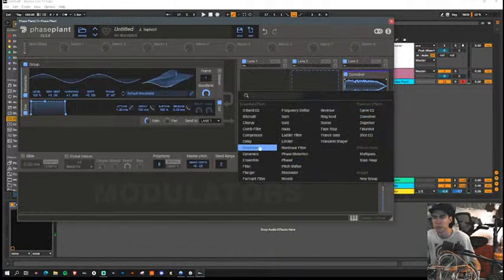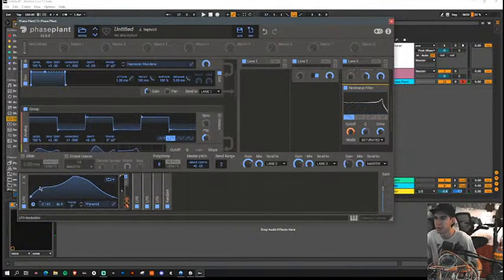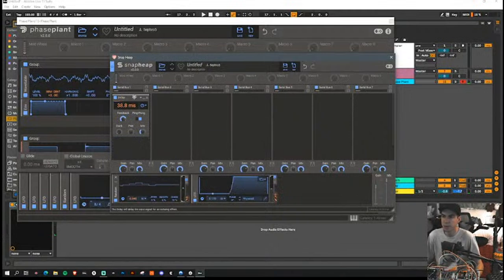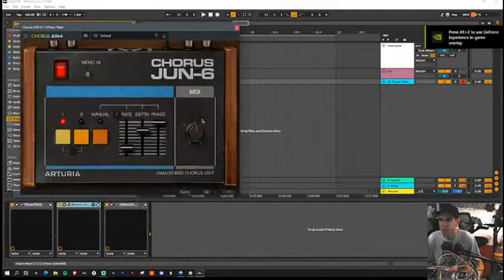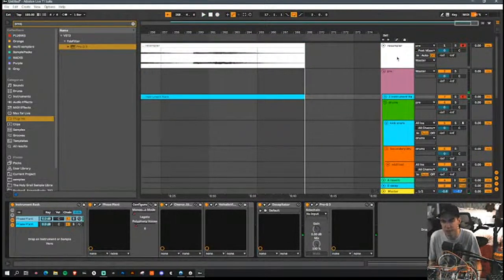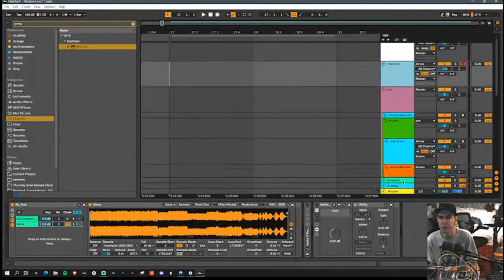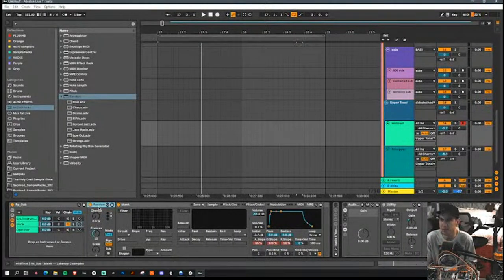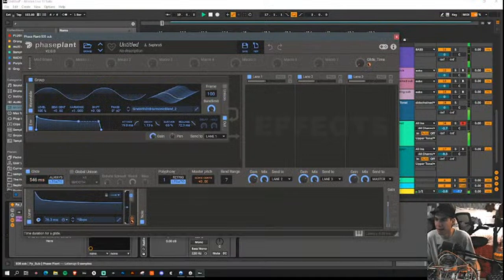Phase Plant 2.0 Drones